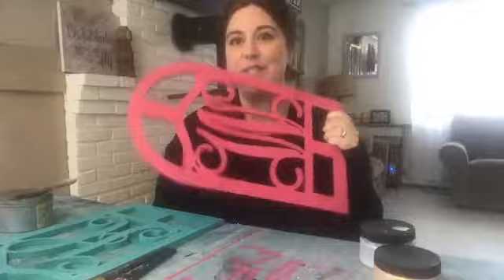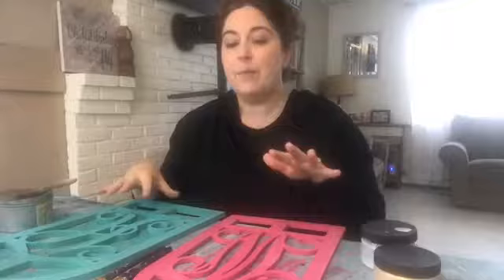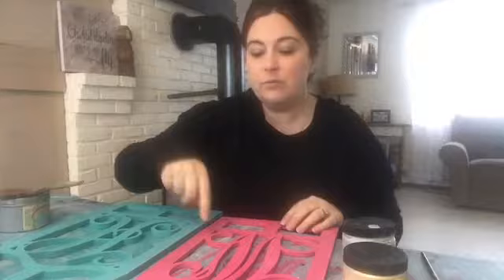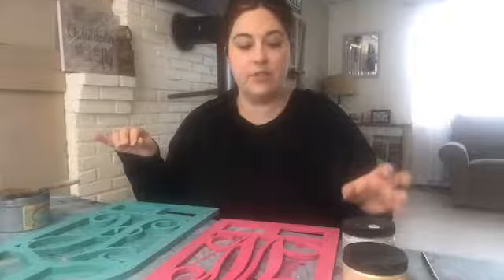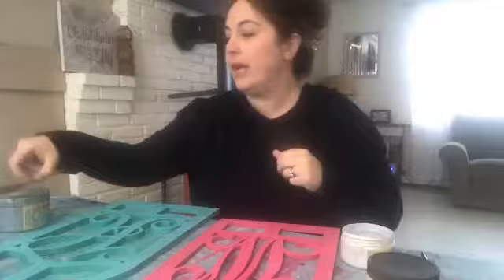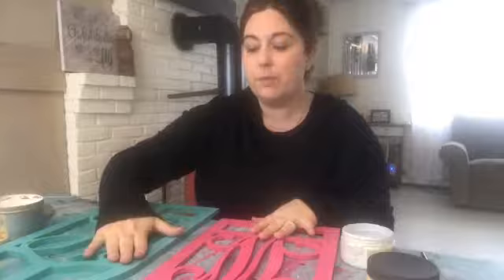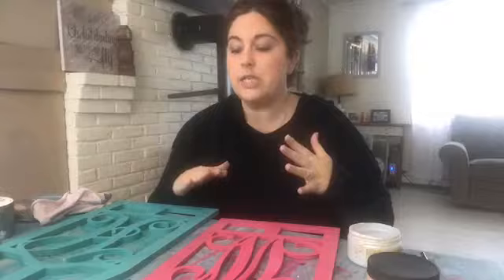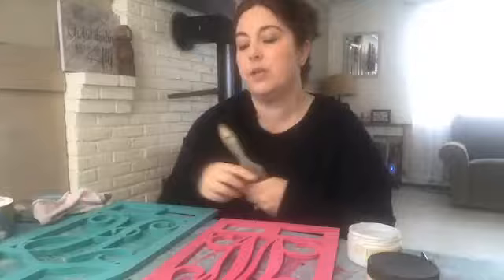The Difference between Wax and Glaze.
What’s the difference between wax and glaze? Find out as we create these cute monogram windows from Build-A-Cross